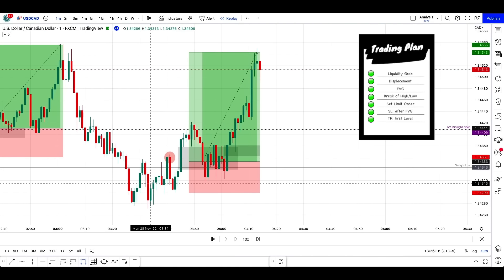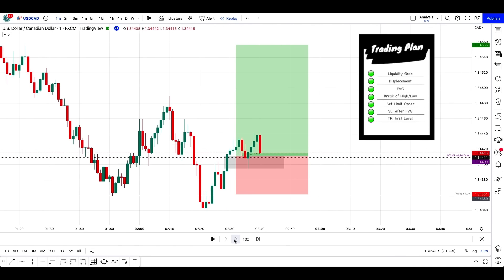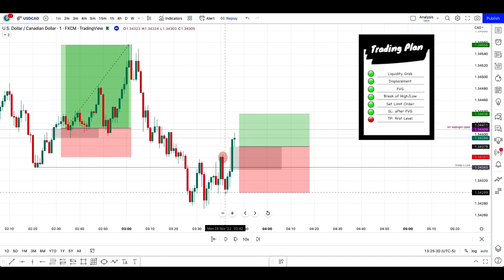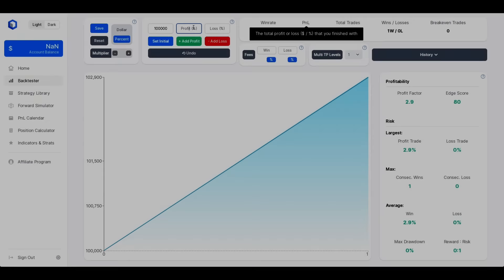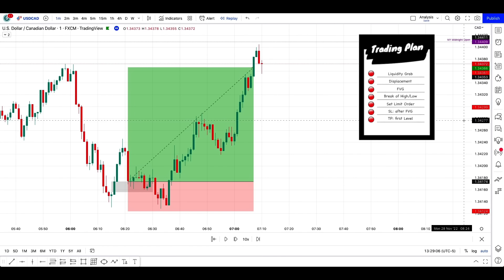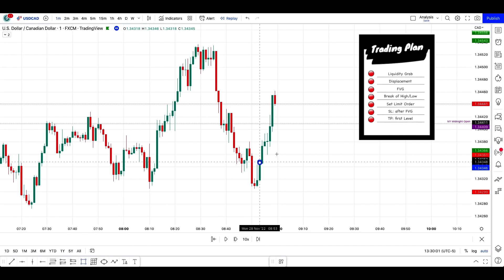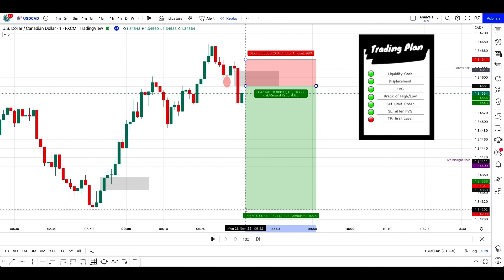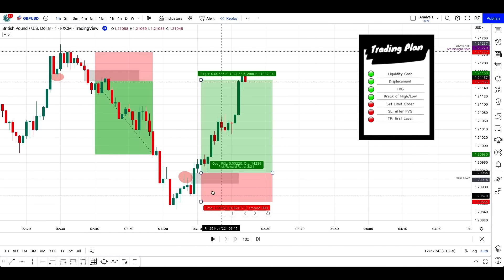My Simple Forex Trading Plan (for Normal People)! $15 000 ICT Backtest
This simple forex ICT strategy is PERFECT for ANYONE who wants to make money online! Let's not make it super complicated, simply follow these 4 Rules WITHOUT Daily Bias!
I took 4 trades which for this day were ALL wins and made 15 000$ using the 2022 ICT Mentorship! Check if you can learn something from this ICT strategy!